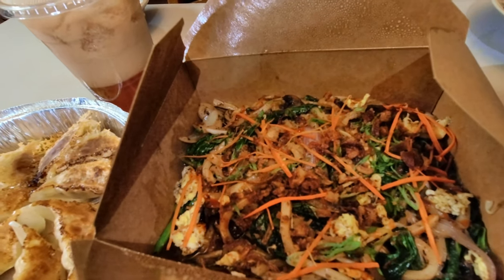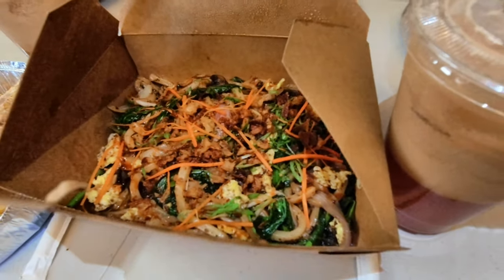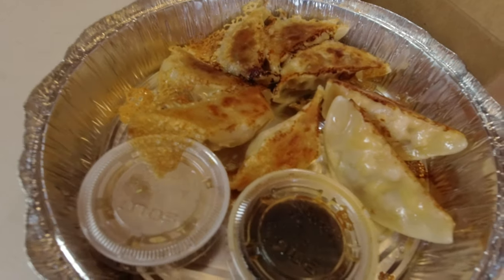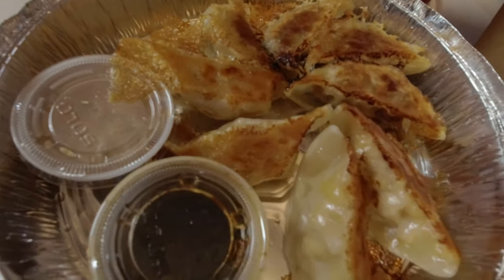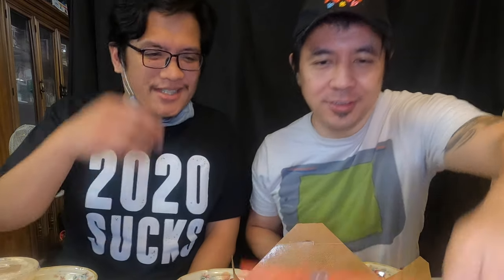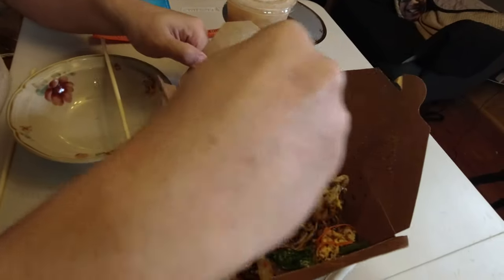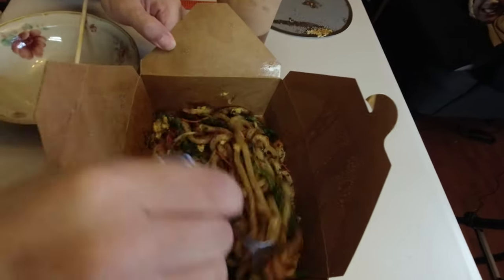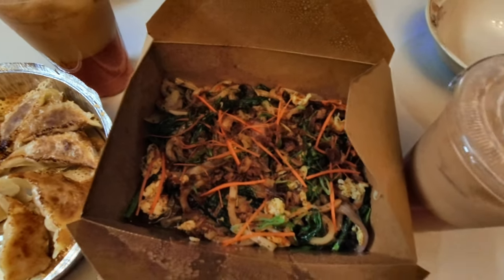Mushroom Drunken Noodle and Dumplings! Pinwheel Garden!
On today's menu, we head out to Pinwheel Garden here in Jersey City as we decide to try out their special dumplings, Bacon and Veggie (Our Taiwanese-American take on a Chinese Staple - hand-folded Applewood-smoked Nitrate-free and Pasture-raised Bacon, Ground Pasture-raised Pork, Cabbage, Scallion and Chive dumplings. Served with our Pinwheel Vinaigrette) as well as Mac and Cheese (4 Hand-Folded Cavatappi Pasta dumplings with an International blend of Piave Vecchio (Italian Cheese similar to Parmiggiano), Cave-Aged Gruyere (Swiss) and a Grass-fed cave-aged Cheddar (upstate NY) served with a creamy, decadent Caramelized Chive and Cheese dipping sauce)!

For the main course, we had the Mushroom Drunken Noodle (Thai/Japanese/French influenced Stir-fried Udon Noodles with Mixed Mushrooms, Onions, Carrots, Snow Pea Leaves, Free-roaming Egg (or Organic Tofu) sauteed with Grass-fed Butter in our Garlic Mushroom Sauce and finished with a drizzle of our Hot Pepper Honey Sauce).  Oh man, full was an understatement.  This was really tasty!

We ended it by washing it down with Organic Thai Iced Tea (Lightly-spiced Organic Assam Tea sweetened with Agave and whipped up with Condensed Coconut Cream. Vegan).

Pinwheel Garden
318 Communipaw Avenue
Jersey City, NJ 07304, USA